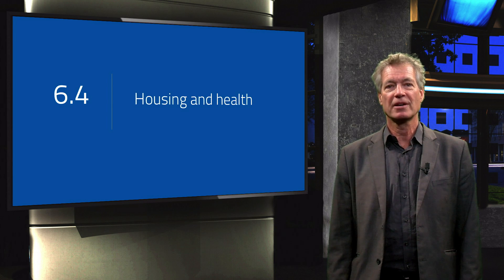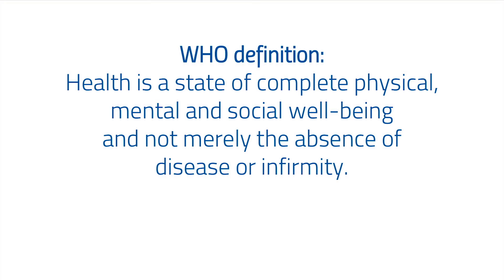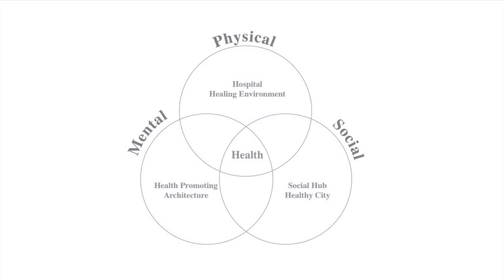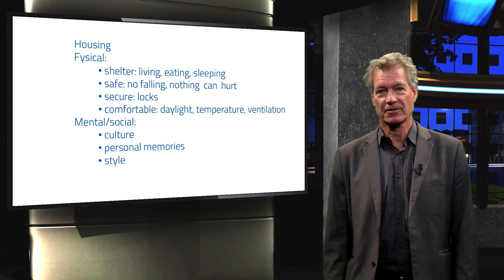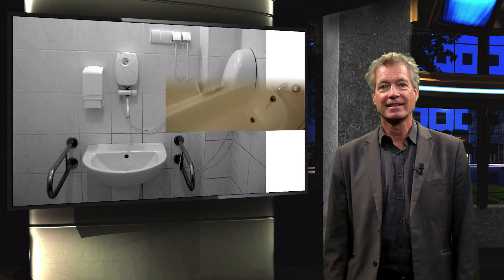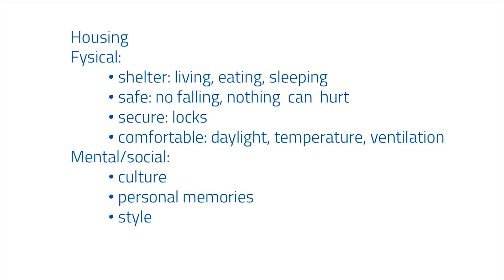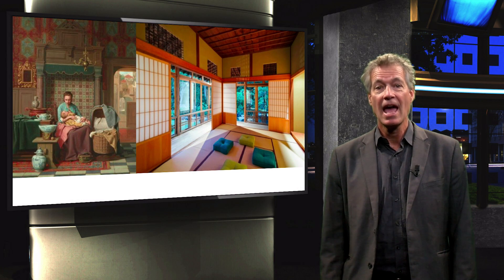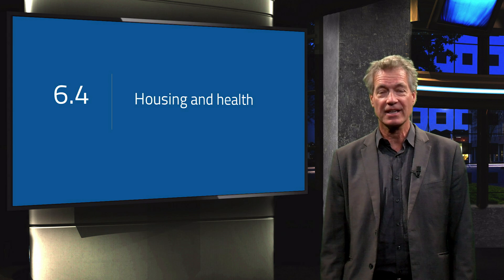EIT001x_2016_64_Housing_and_health-video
This educational video is part of the course Healthy Ageing in 6 Steps - Let your Environment do the Work, available for free ©️ TU Delft, released under a CC BY NC SA license